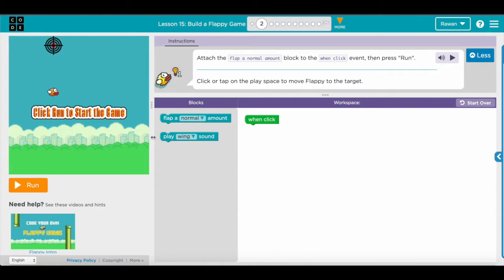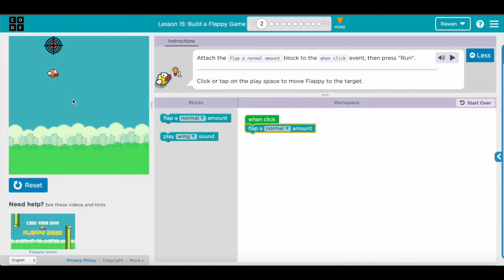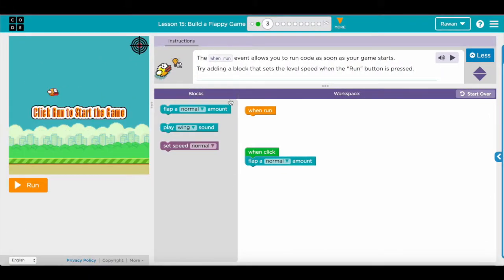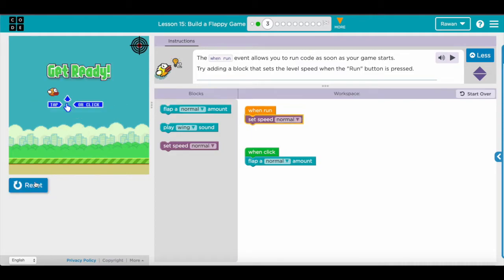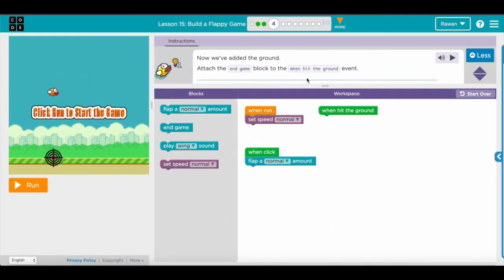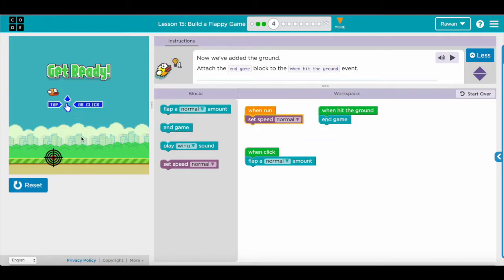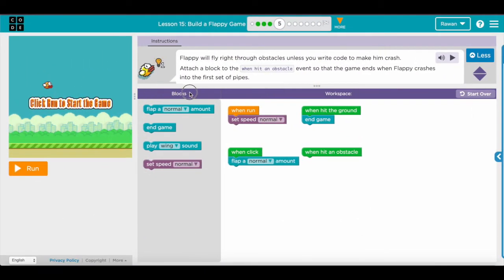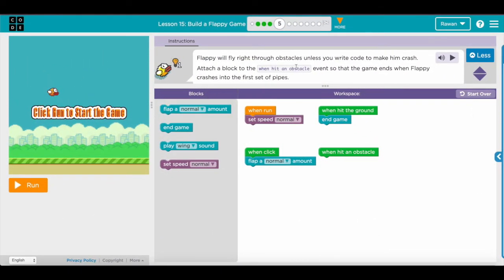Course C Lesson 15 Levels 2-5